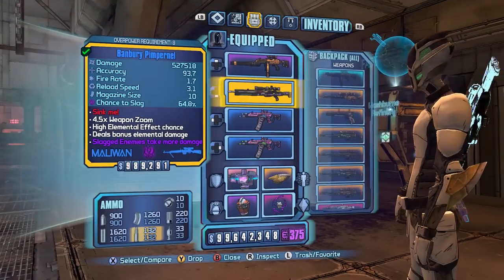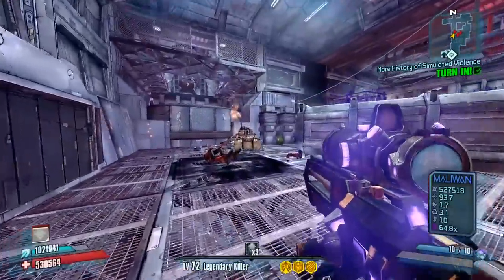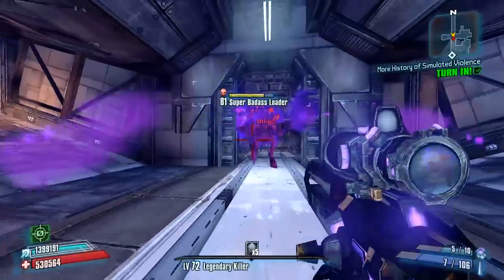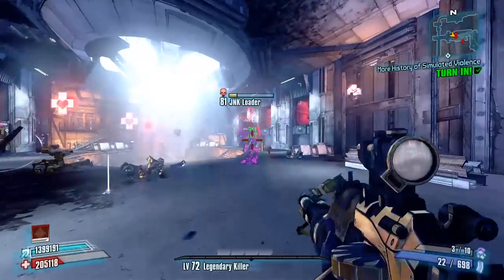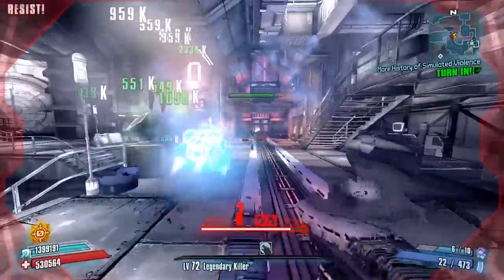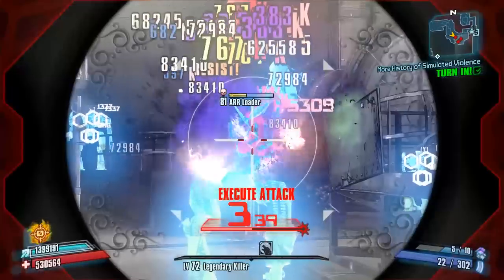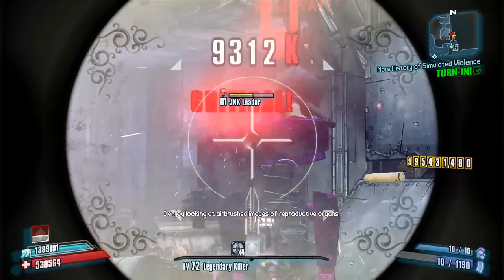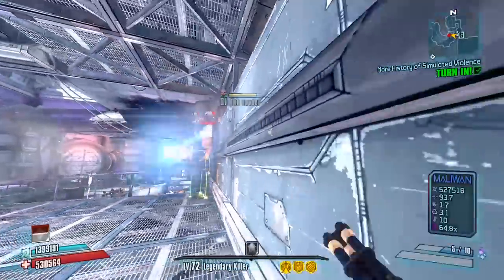Borderlands 2: Jakobs Gatling Gun - Does it suck?!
The Jakobs Gatling Gun is a non unique Jakobs assault rifle with the Vladof spiny barrel. It fires three rounds at a time in a fairly tight spread.

The damage is good, the fire rate is good, being a Jakobs weapon- it has an increased critical hit damage.

The big draw backs, to me, are the magazine size and reload speed.

The reload problems are not enough to make this otherwise good weapon suck, though. It is a solid, viable weapon at OP levels.